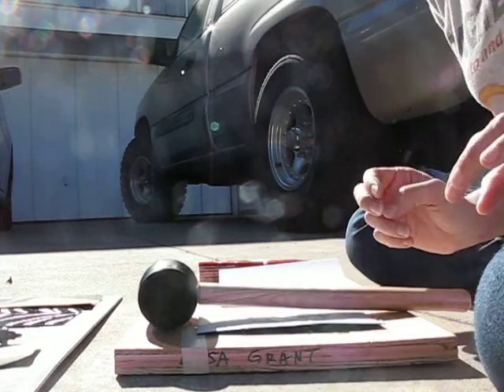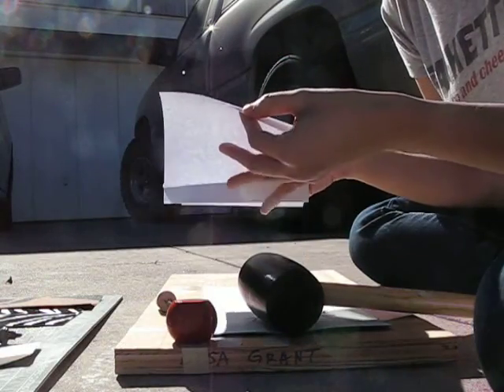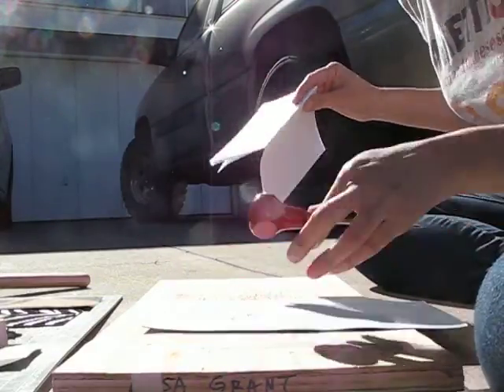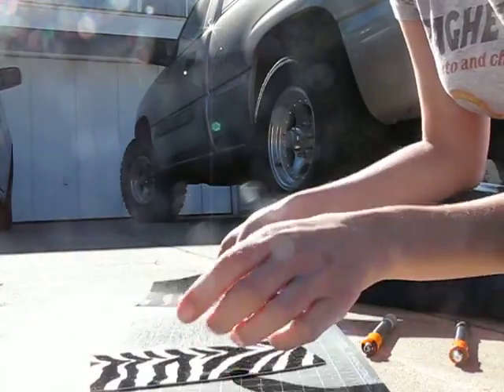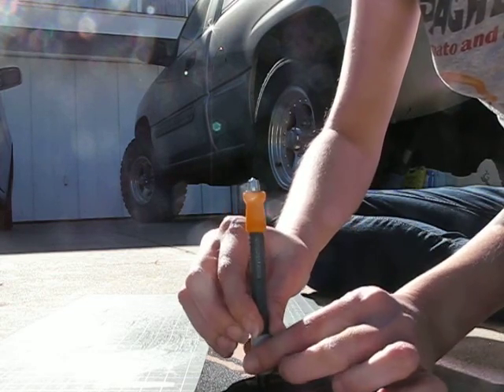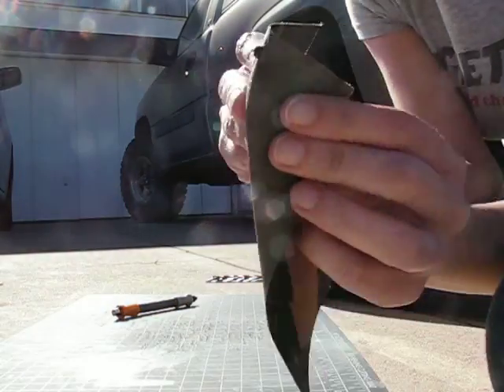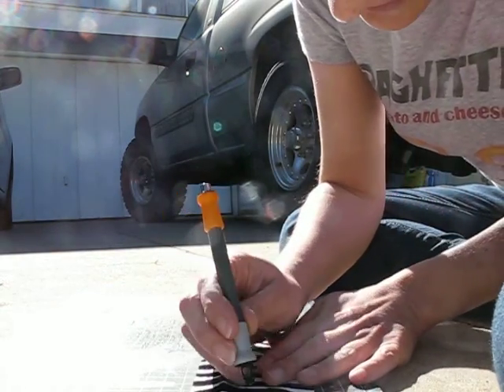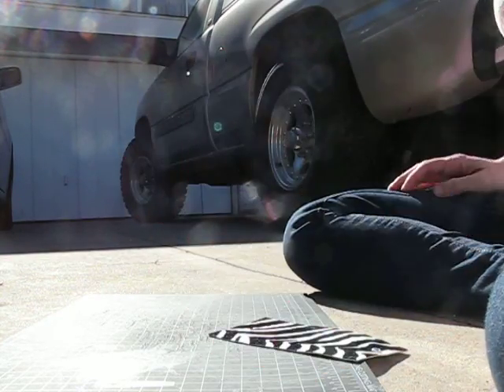Bookmaking: Hole Punch/Eyelet Set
Demonstration of Fiskar's hole punch/eyelet setter tools for scrapbooking and bookmaking. Demonstration of punching holes with an awl and mallet to make handmade books. I take custom orders and you can purchase/order my books at the following link. Thank you for visiting!